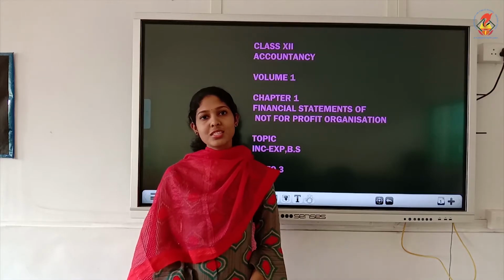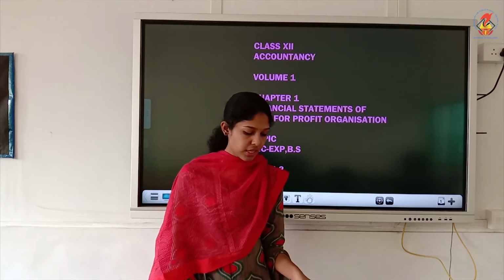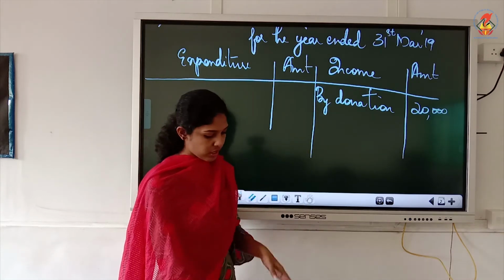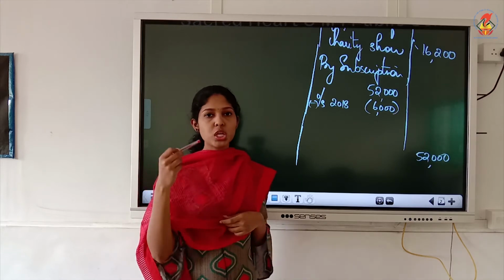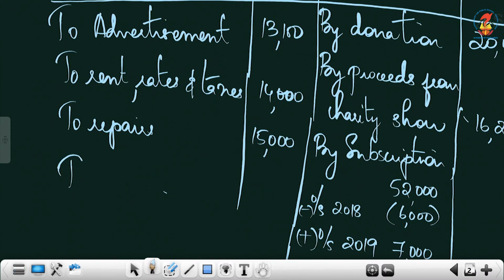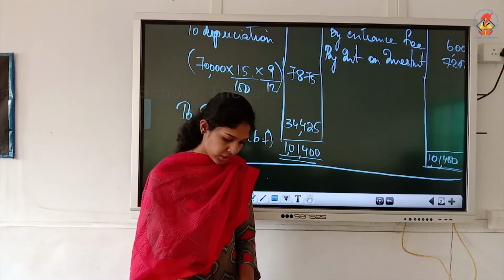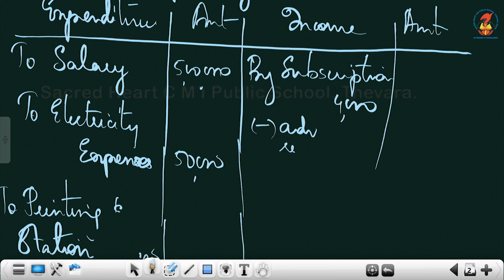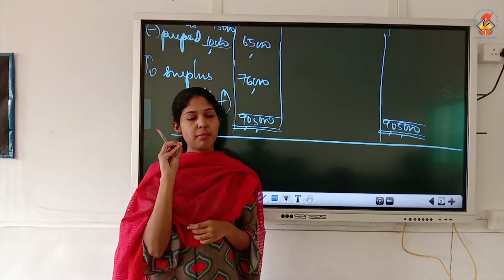Acc12 Vol 1 Chapter 01 Financial Statements of Non Profit Organisation Video 03 Inc Exp, B